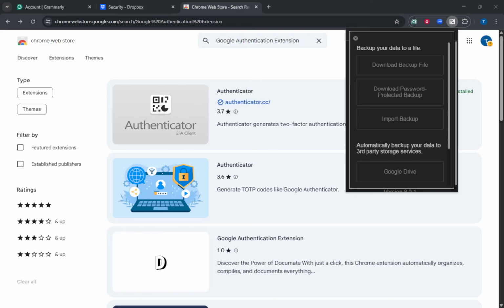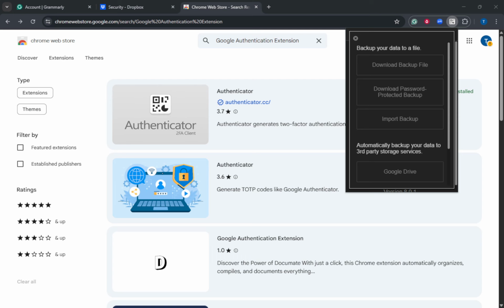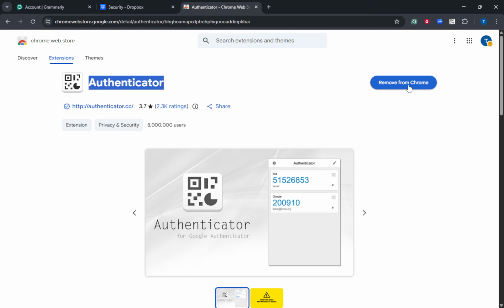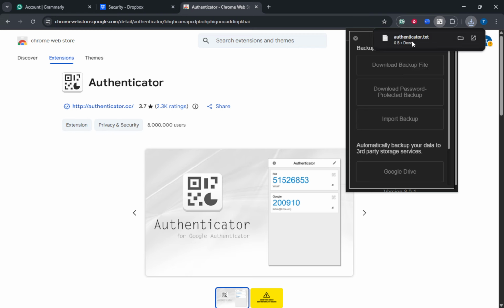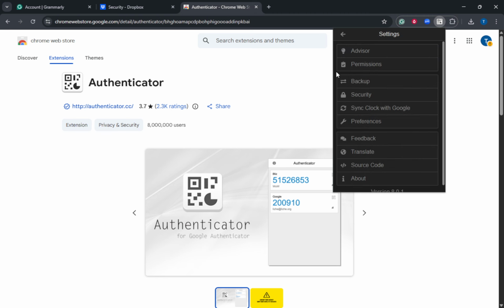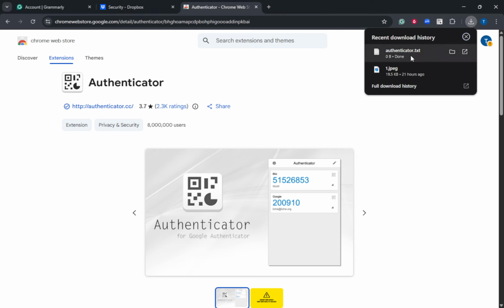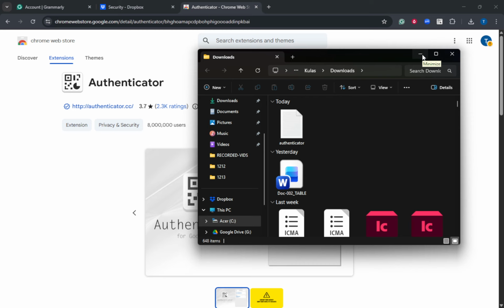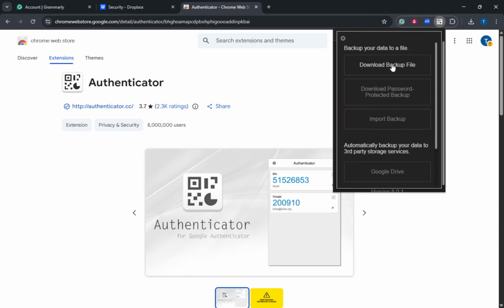How to Export Google Authenticator Codes from Desktop to a Backup File [2026 Full Guide]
How to Export Google Authenticator Codes from Desktop to a Backup File

In this video, we show you exactly how to Export Google Authenticator Codes from Desktop to a Backup File. We guide you through the critical procedure of securing your two-factor authentication secrets by creating a transportable, encrypted file for disaster recovery or migration.

Mastering this specific feature improves workflow, organization, and project quality by ensuring you retain access to your secured accounts even if your primary desktop application or device fails. We cover navigating the utility's settings to initiate the export process and correctly specifying the file format and location for the backup. Creating and managing a backup file for your Google Authenticator codes is vital for robust account recovery and security planning.

Technical Specs: Software: Google Authenticator; Feature: Backup & Security